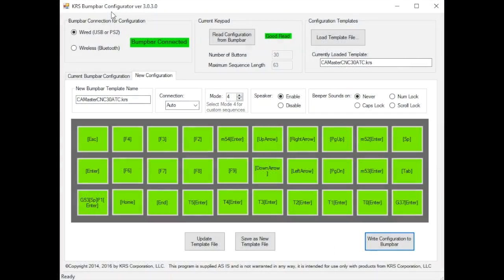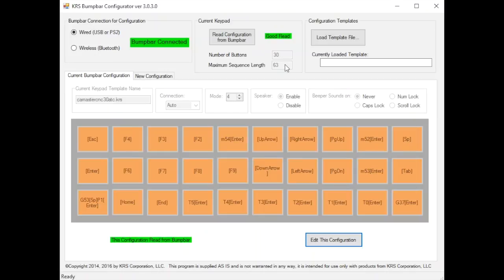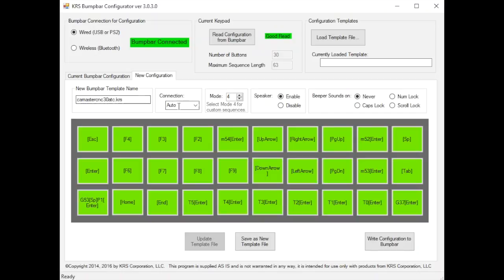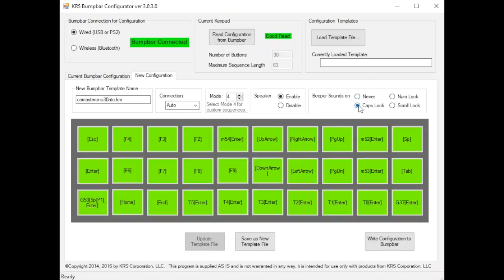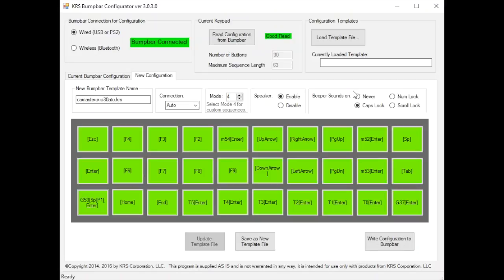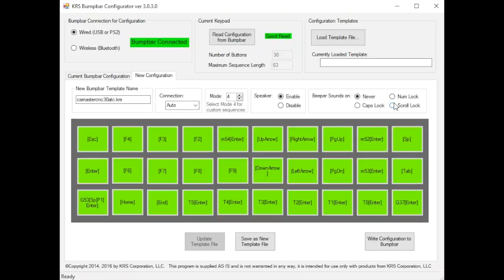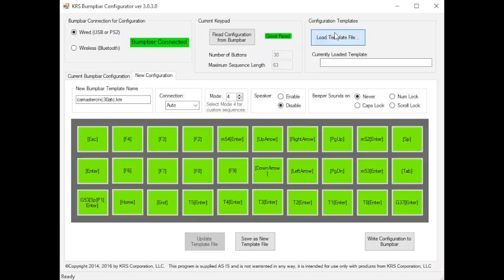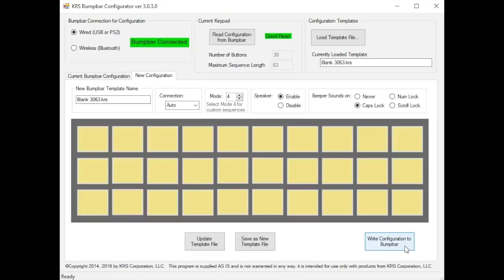Main Screen Overview Video 4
KRS Configurator Keypad main screen overview and descriptions